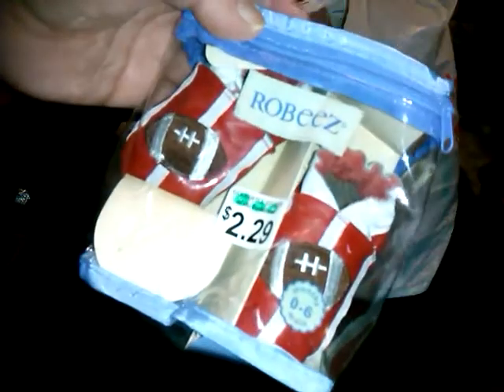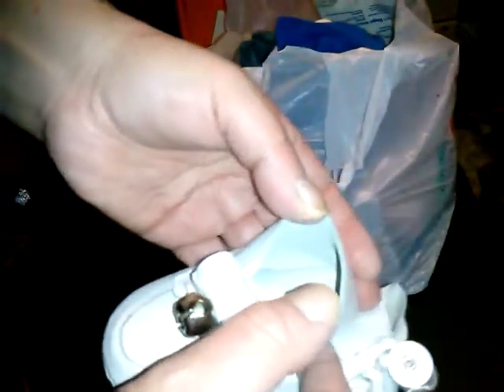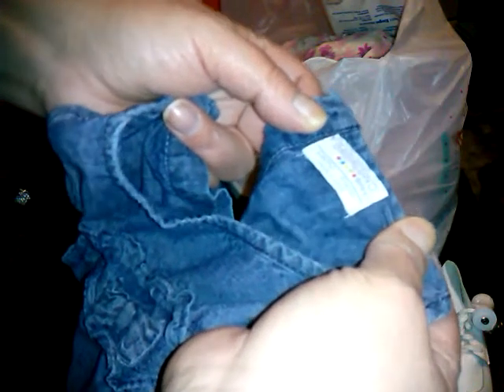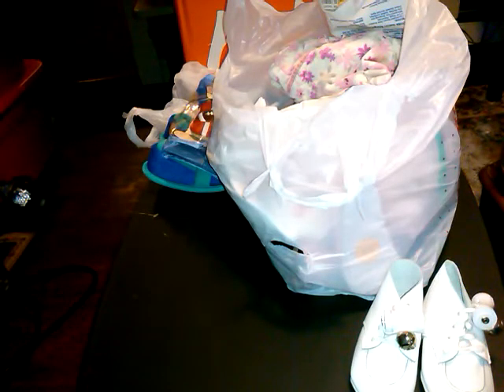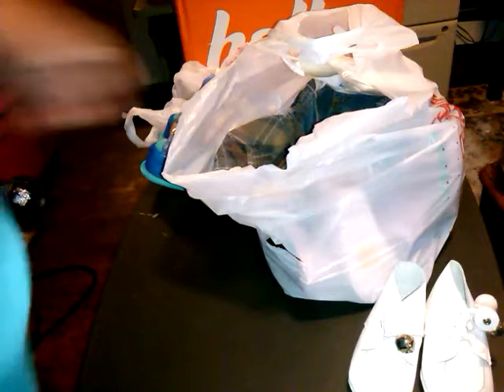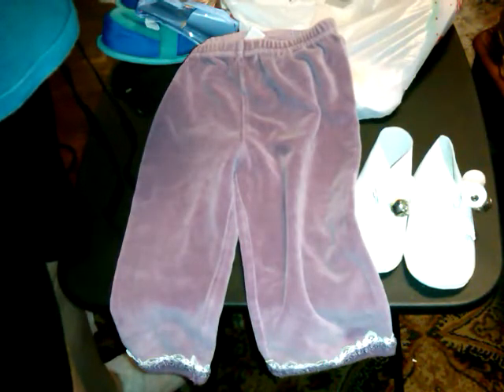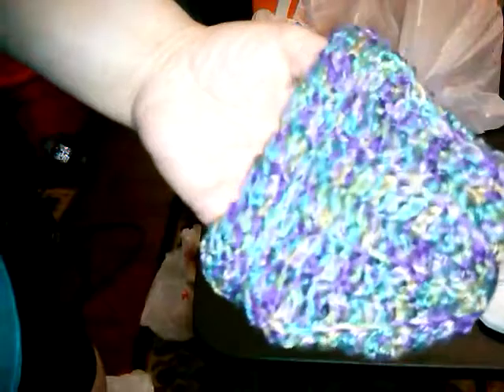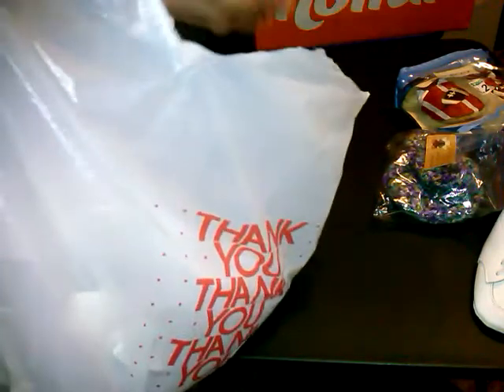Goodwill thrift haul and vintage great finds!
to save money  i am sharing my referal links here in description for you  , all products are bought by myself and my own opion  ty i appreciate all my subscribers and hope our family grows .